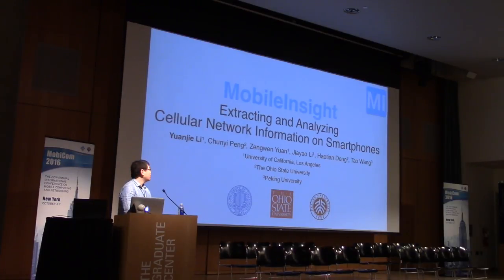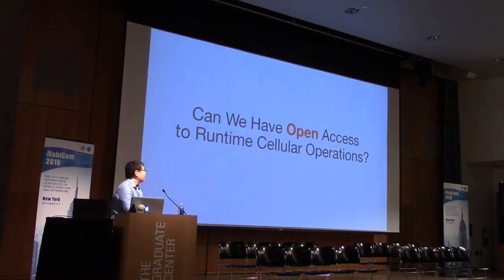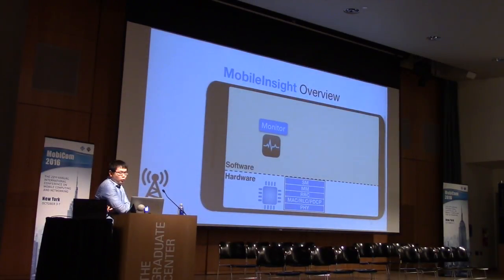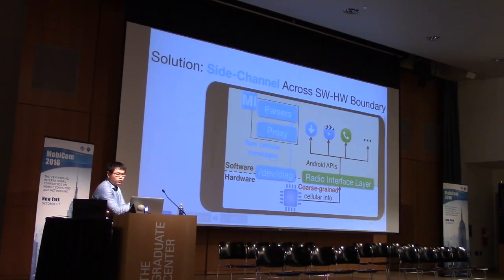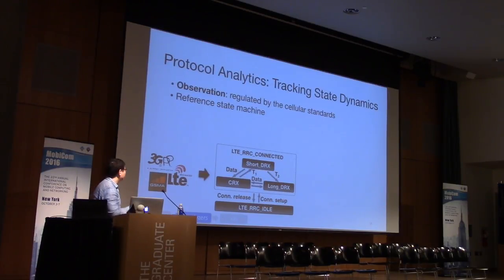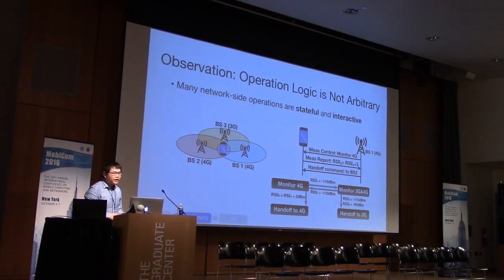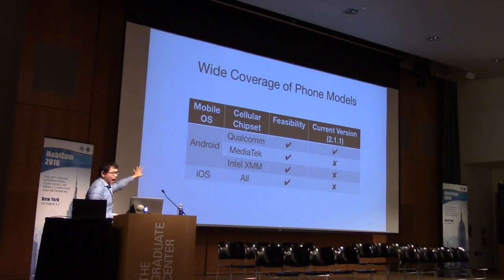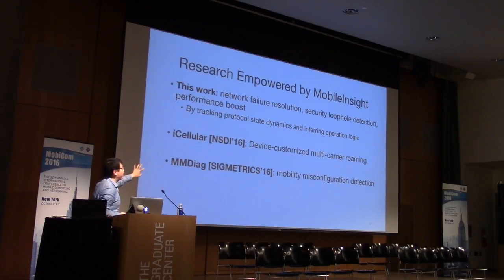MobiCom 2016 - MobileInsight: Extracting and Analyzing Cellular Network Information on Smartphones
Presented at the 22nd Annual International Conference on Mobile Computing and Networking (MobiCom 2016).